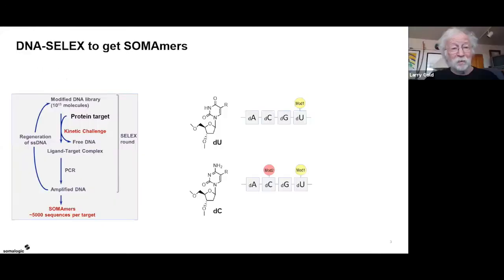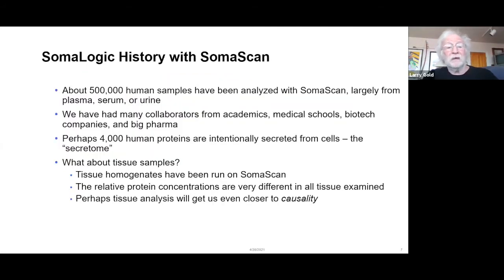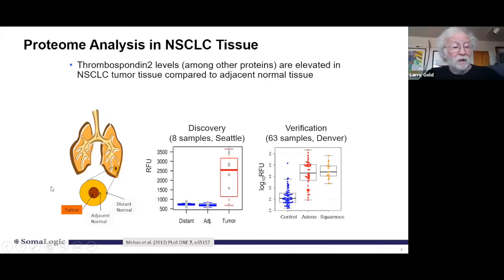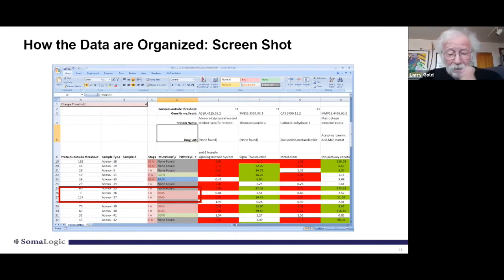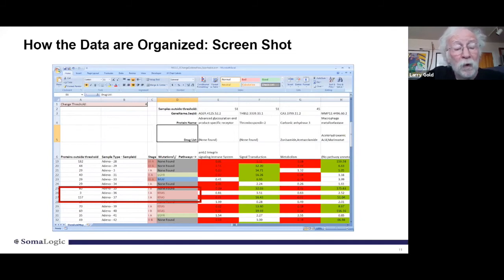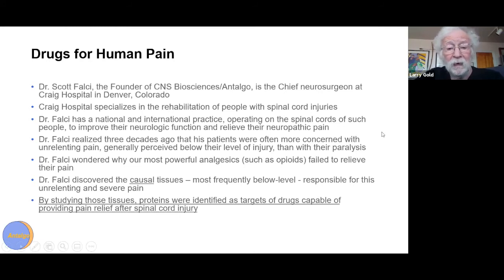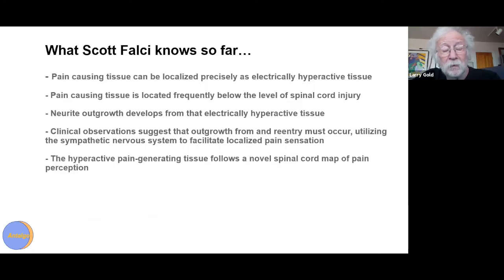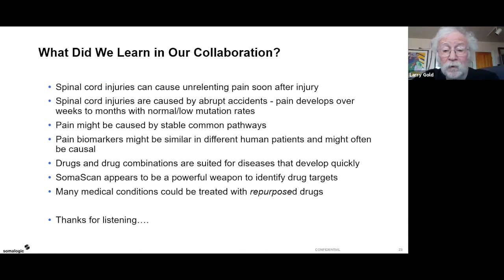Oligo 2021 V Gold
Keynote address by Professor Larry Gold (University of Colorado and SomaLogic Inc, USA) at Oligo 202